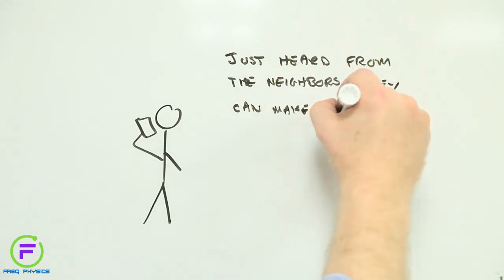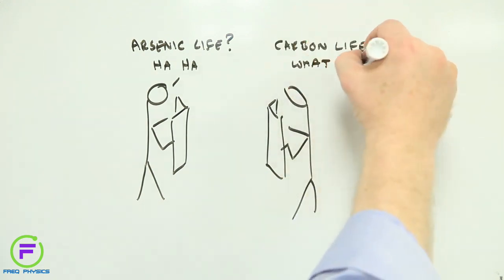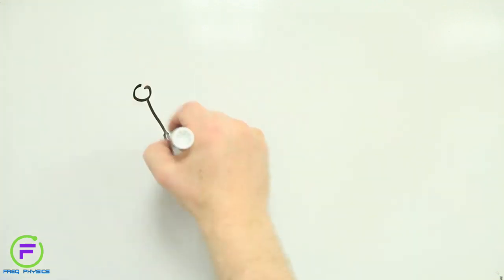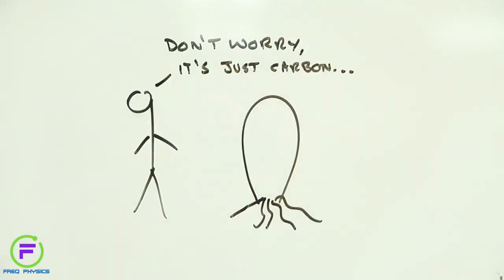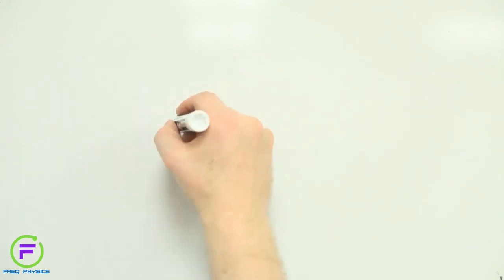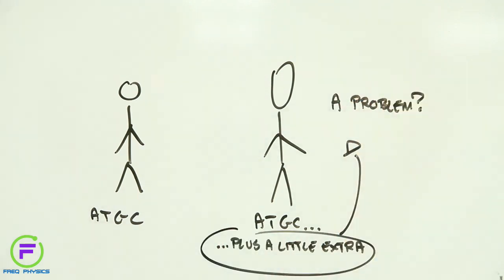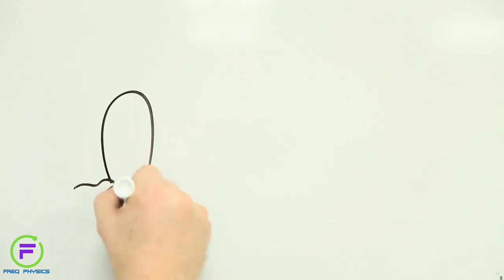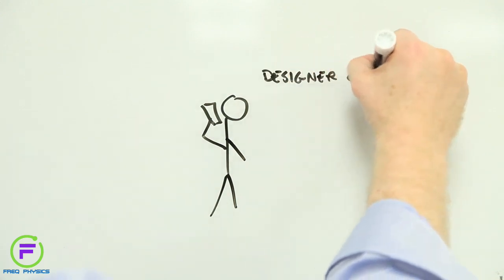Freq Physics of Alien Blood Toxicity